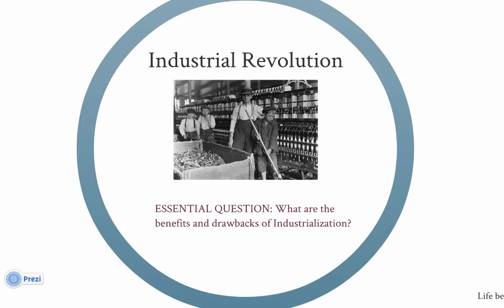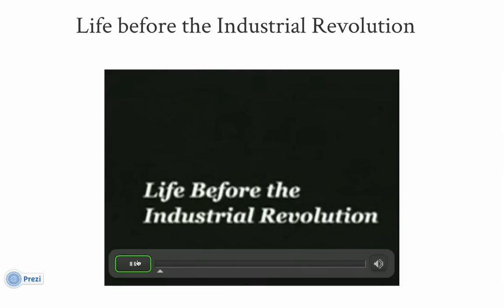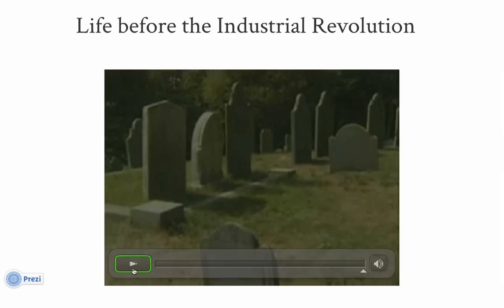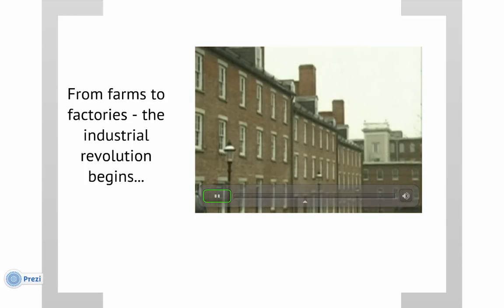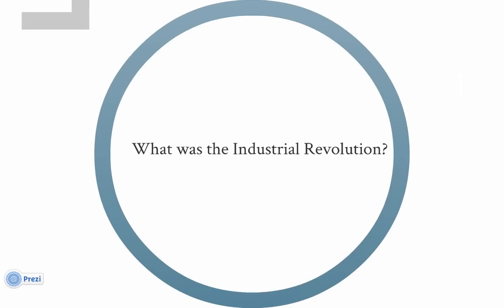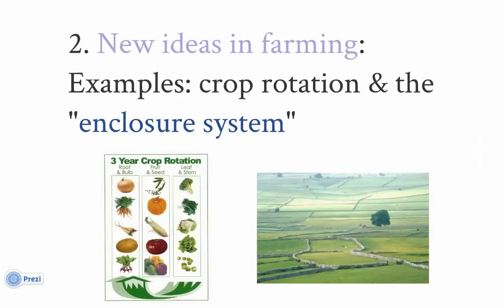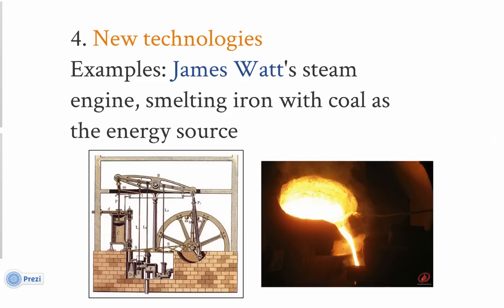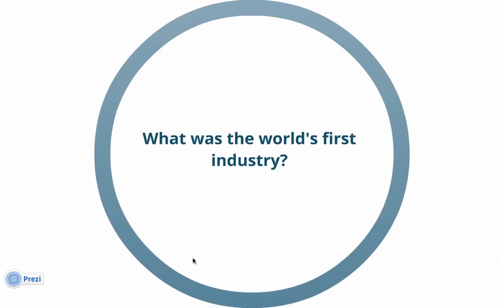Lecture 1 Industrialsim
Make sure you have your note taker ready! This lecture will cover some keywords for the test along with discussing causes of the Industrial Revolution.